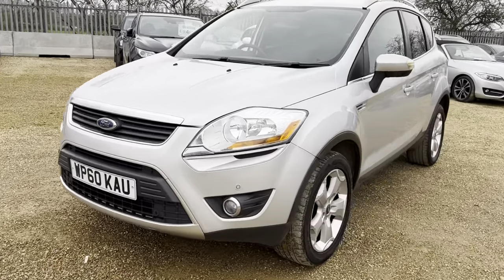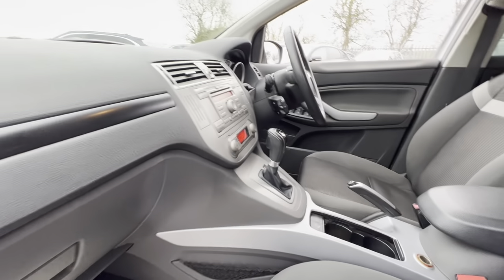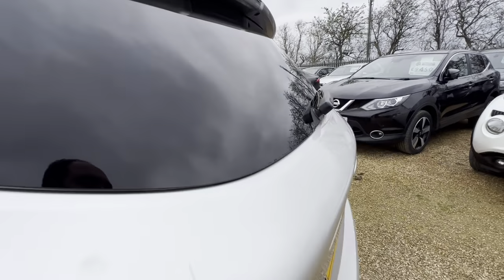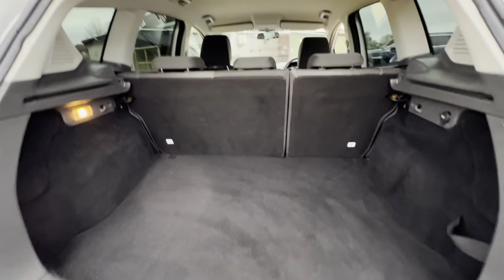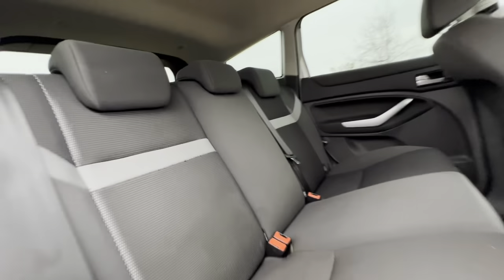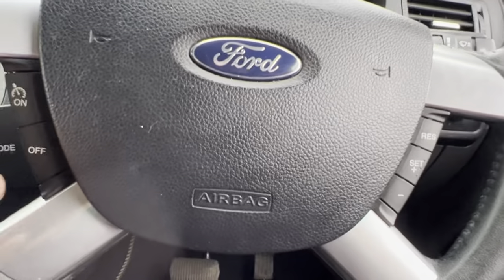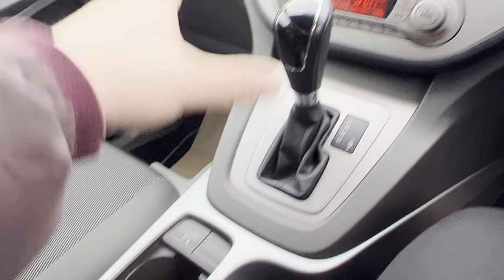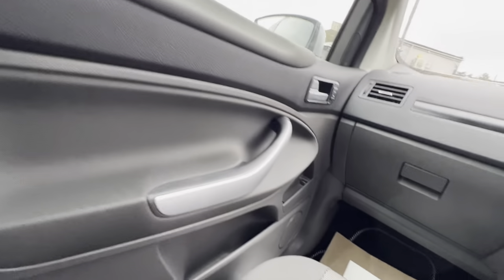2010 ford Kuga diesel auto